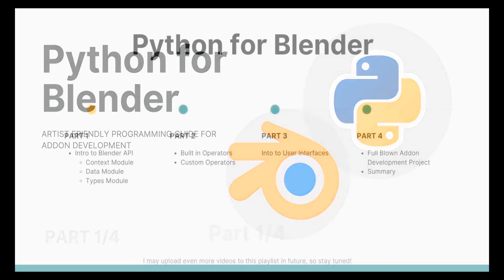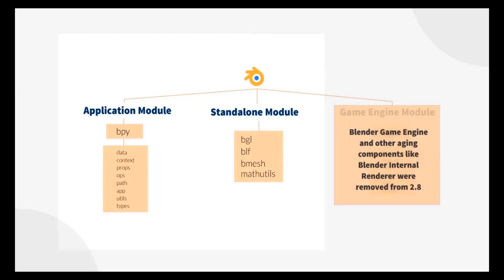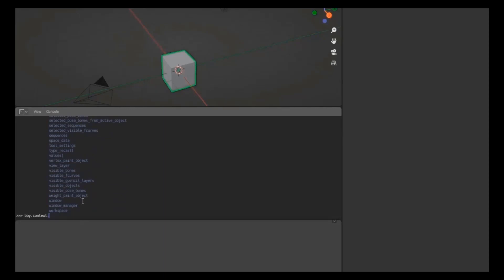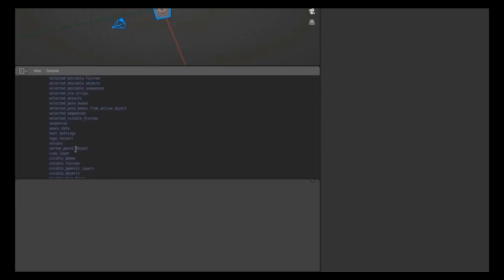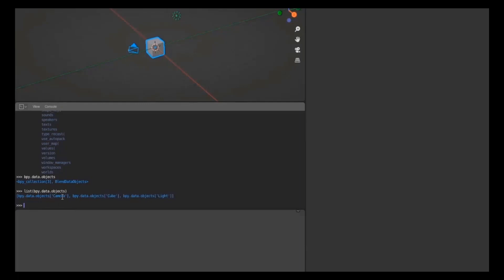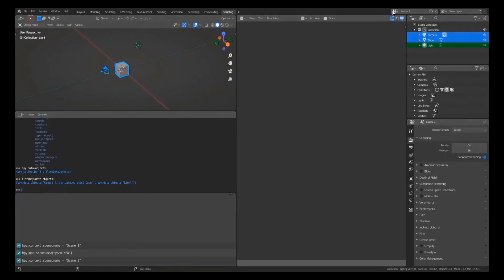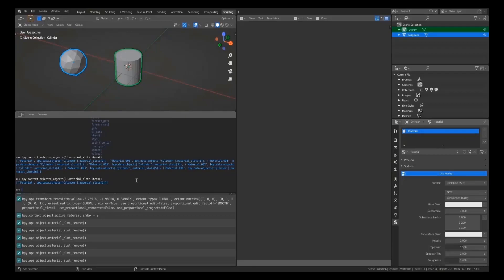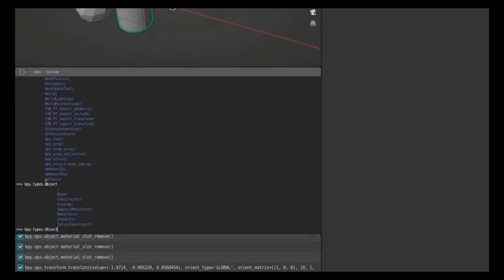Blender Addon #1 - Python Programming Introduction [Bpy Module, Data, Context and Types]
Hey gang, in this Python for Blender tutorial we'll learn how the blender is structured and how to use python in blender to create Blender Addons. This is a 4 part tutorial series and you are watching Part 1 now. 🥂
🐱‍💻 🐱‍💻 MY UDEMY COURSES:
🧠 Contents and Concepts:
⌨️ (00:00) - Introduction
⌨️ (00:20) - Course Overview
⌨️ (01:23) - Prerequisites
⌨️ (02:04) - Blender API
⌨️ (03:00) - Application Module
⌨️ (04:11) - Bpy.Context Module
⌨️ (07:34) - Bpy.Data Module
⌨️ (08:33) - Data vs Context module
⌨️ (10:34) - Access Materials
⌨️ (10:42) - Bpy.Types
⌨️ (18:20) - Outro

🥂Cheers!